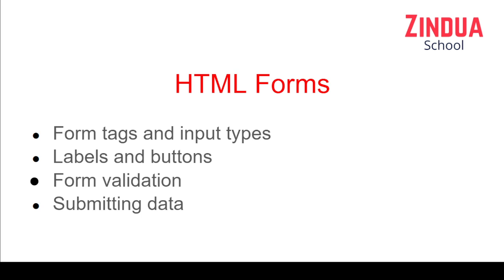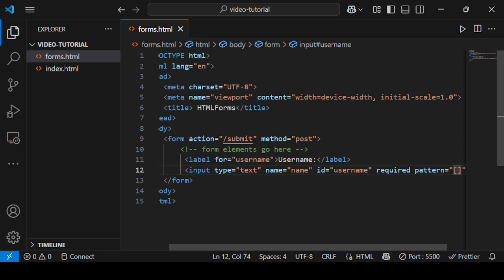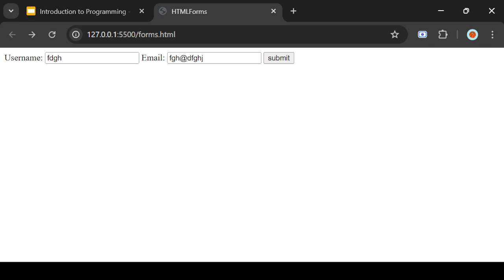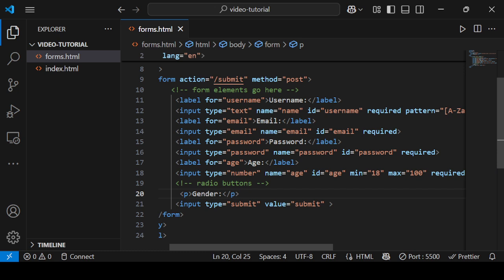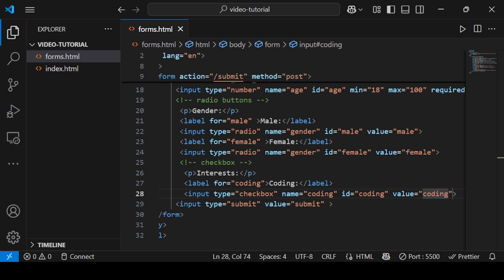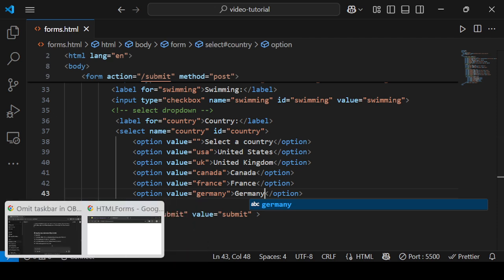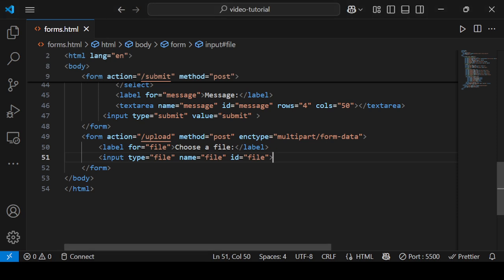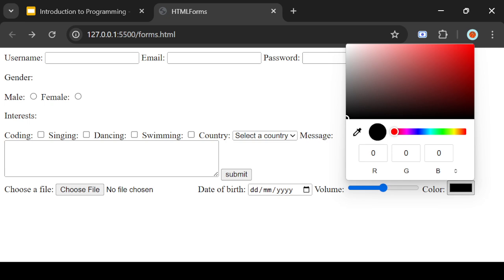🎥 HTML Forms Tutorial – Full 45-Minute HTML Forms Course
IIn this beginner-friendly HTML tutorial, you'll learn how to create powerful web forms from scratch. Forms are essential for gathering user input on websites — from login pages to contact forms.

What You’ll Learn:

How to use HTML elements: form, input, label, select, textarea, button

Input types: text, email, password, checkbox, radio, date, etc.

Form attributes like action, method, name, placeholder

Creating and styling full forms

Basic validation techniques to ensure good user data

Whether you're a complete beginner or reviewing HTML basics, this video will give you practical skills to build functional web forms.

📌 Chapters:
0:00 Introduction
2:15 What is a Form?
5:00 Creating Input Fields
10:30 Adding Labels
14:00 Radio Buttons and Checkboxes
18:30 Dropdown Lists
23:00 Submit and Reset Buttons
27:00 Form Attributes Explained
31:00 Form Validation Basics
37:00 Styling Forms
41:00 Summary and Best Practices
44:30 Final Thoughts